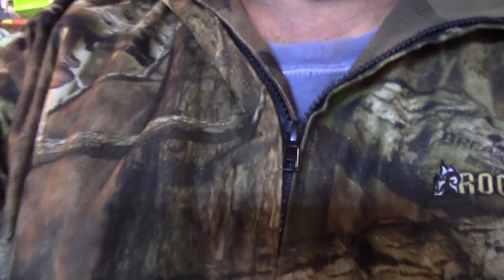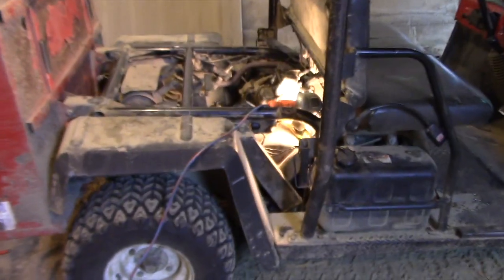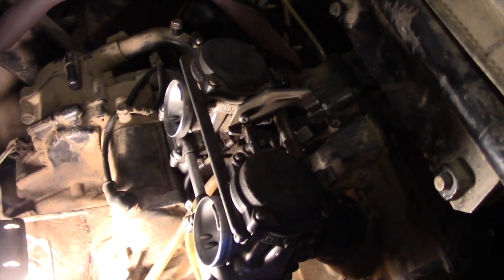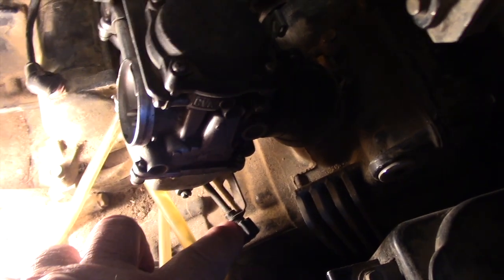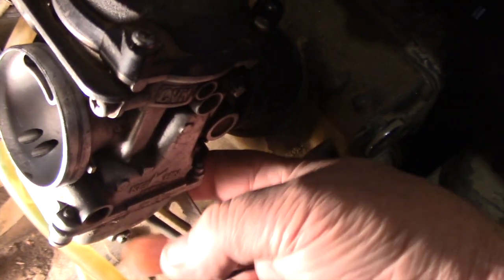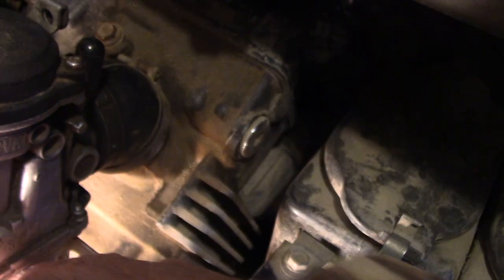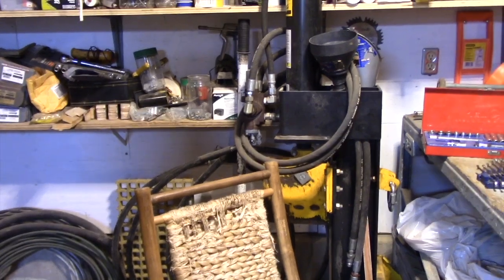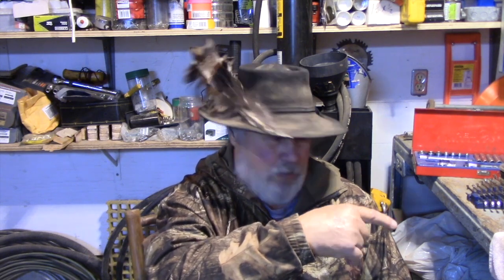Caution with the Keihin CVK carburetor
After a few years of working on the carburetor, I think I found the problem.